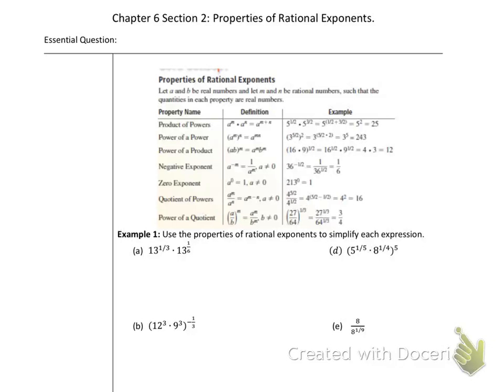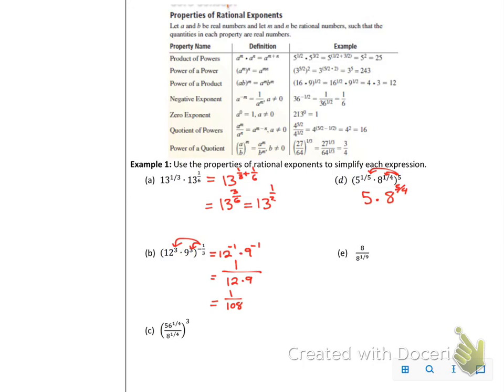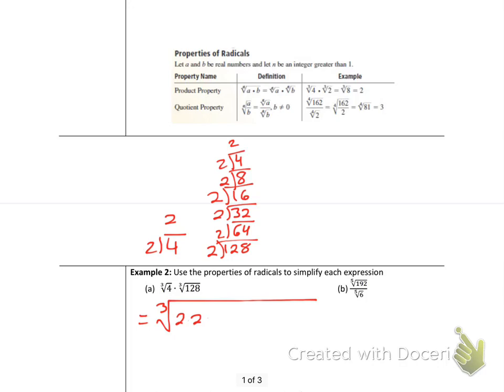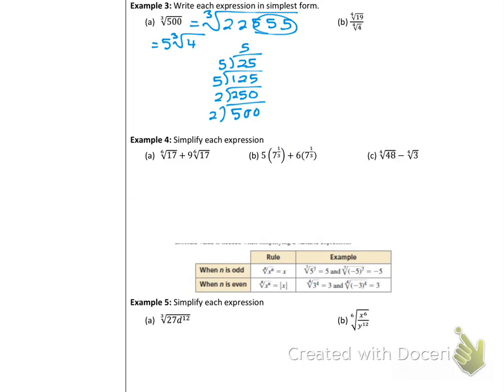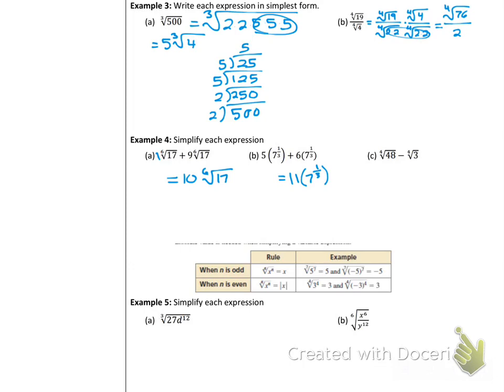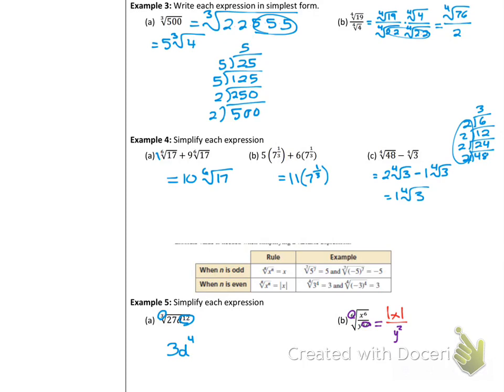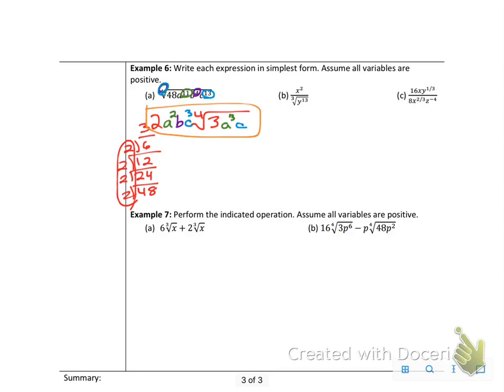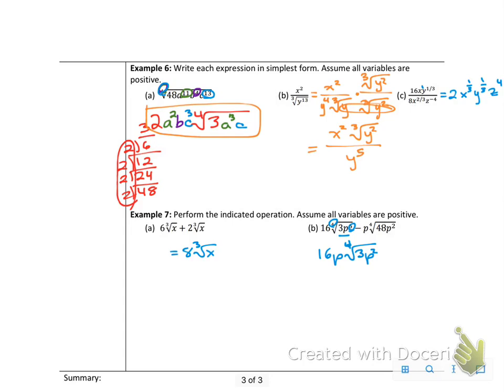6 2 notes